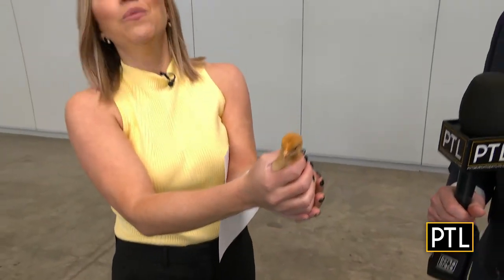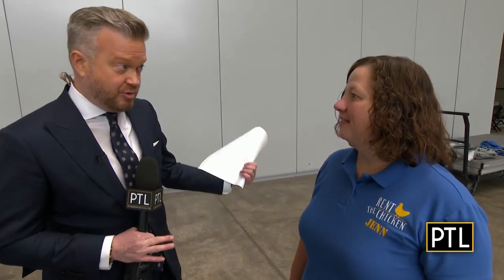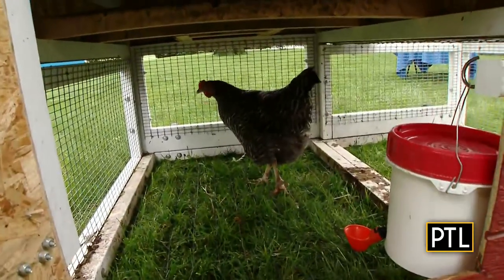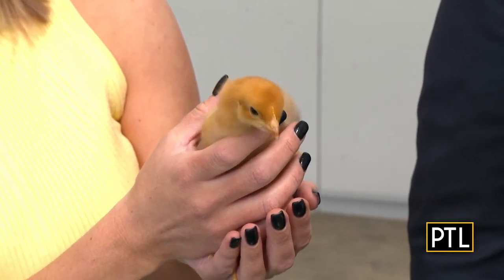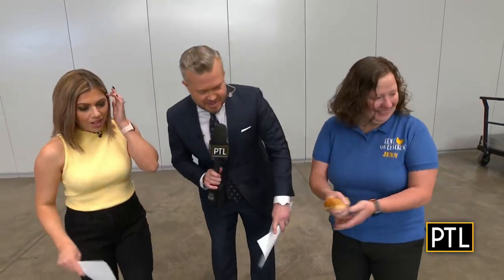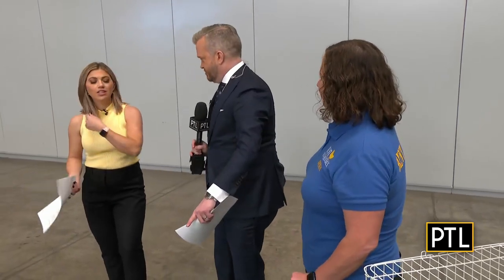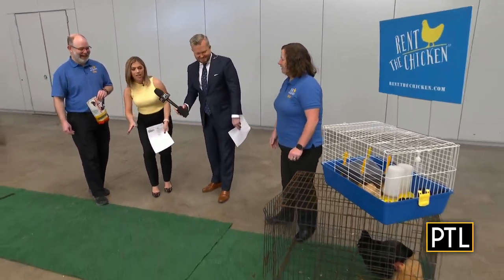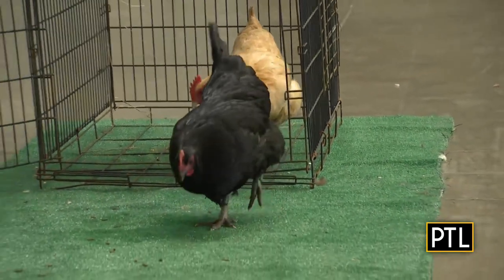Fan Favorite Rent The Chicken Back At Home & Garden Show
We're chatting with Homestead Jenn and Homestead Phil, the owners of Rent The Chicken, a fan favorite at the Pittsburgh Home & Garden Show.